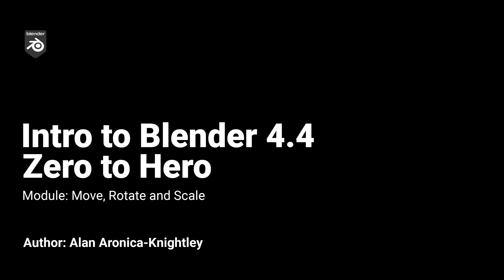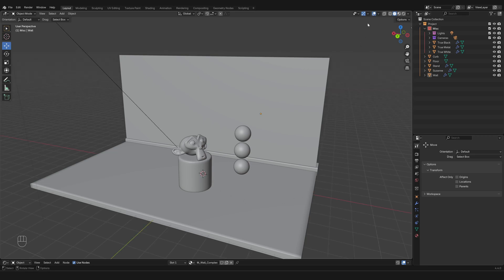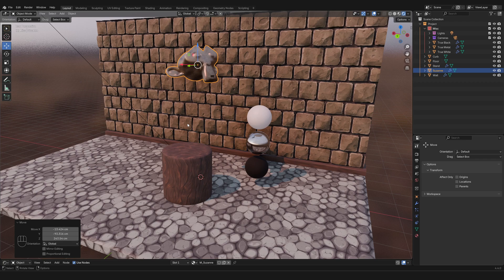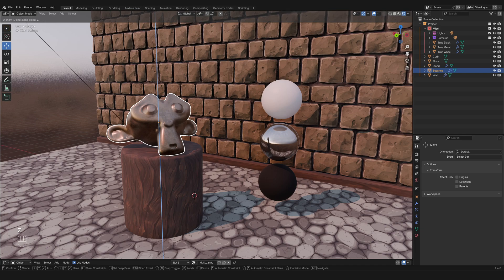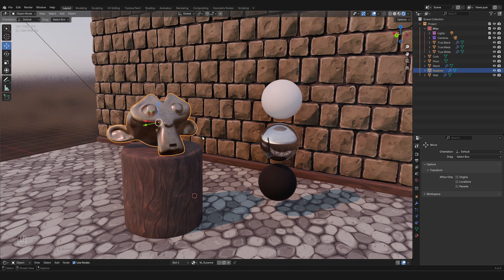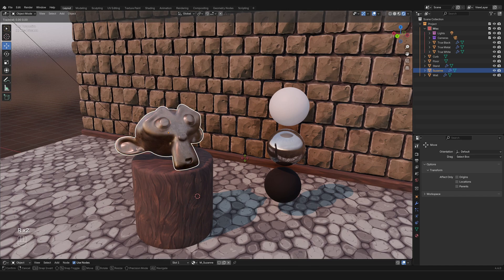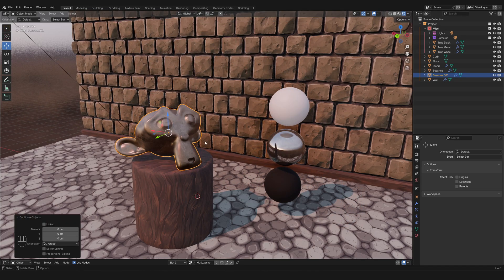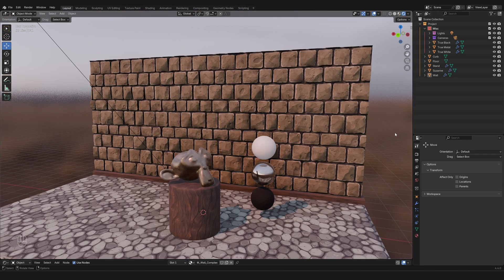Zero to Hero #8 | Move, Rotate, Scale: Essential Transform Shortcuts | Blender 4.4 Beginner Course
In this tutorial, you’ll learn how to move, rotate, scale, and duplicate objects in Blender’s 3D viewport using precise keyboard commands and axis constraints. Understand how to control transformations with shortcuts like G, R, and S, apply accurate numerical inputs, and use modifiers such as Shift + Axis to limit or exclude movement directions. This video builds essential skills for object manipulation, enhancing accuracy and workflow efficiency in any Blender project.

🔗 *Download the FREE project files to follow along with this series here:*

This isn't just a "how-to" channel; it's a *"why-to" channel* that *builds careers*—your direct *roadmap from beginner to sought-after professional.* In this *professional development track*, you'll gain the *strategic insights* and *professional-grade mastery* essential to becoming a valuable asset in *3D art, animation, VFX, game development, and any related creative industry.*

⏱️ Chapters:
0:00:26 — Reminder: Download Your Free Project Files
0:01:01 — Camera View Shortcut: See Your Scene Like a Pro
0:02:08 — Blender Trivia: Meet Suzanne!
0:02:37 — Reviewing Color-Coded 3D Axes
0:02:53 — How to Grab and Move a 3D Object
0:03:43 — Concatenating Commands in Blender 4.4
0:04:50 — Inputting Precise Measurement Transformations
0:06:18 — How to Exclude a Specific Axis in Blender 4.4
0:07:29 — How to Rotate a 3D Object
0:08:03 — A Secret Blender Rotation Shortcut Revealed!
0:09:04 — How to Scale a 3D Object Proportionally
0:09:40 — How to Duplicate a 3D Object
0:10:52 — Introducing the Pivot Point
0:11:53 — What's Next in the Zero to Hero Series